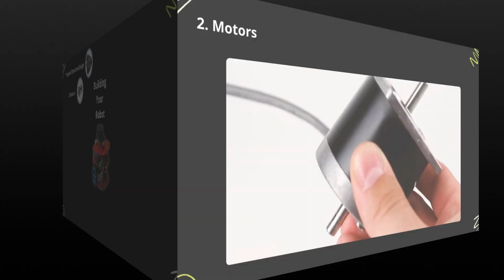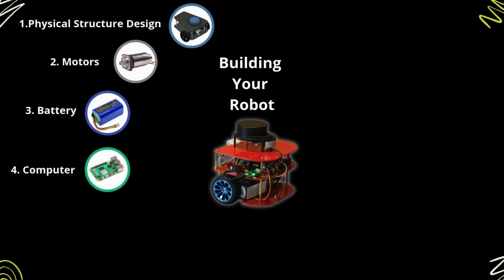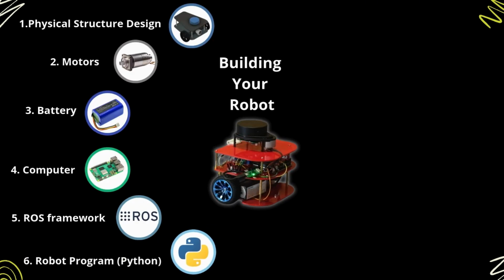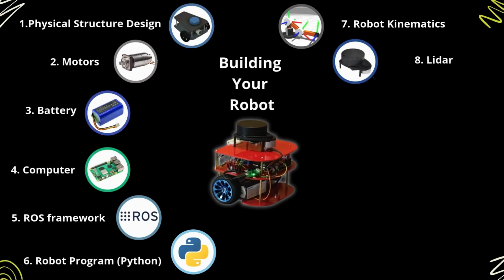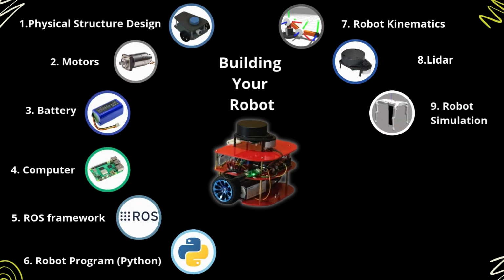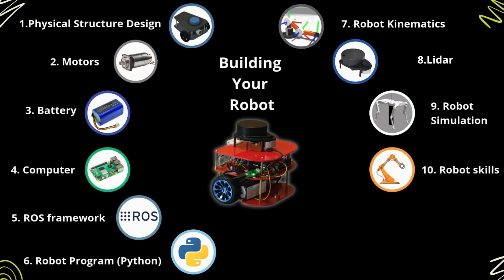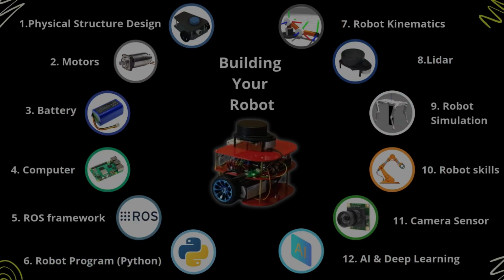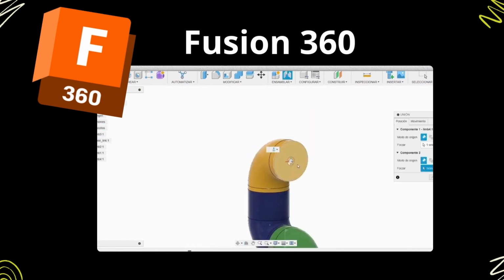Building Your First ROS 2 Robot Ep.2: 12 Steps of Guidance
In this series, Rick Tellez, the CEO of The Construct, will teach you how to become a robotics expert—from building robots to programming them! Whether you're just starting out or looking to improve, this series will set you on the right path to a successful career in robotics.

In this episode, let's explore the 12 steps to building a ROS 2 robot, from design to AI basics.

If you want to become a robotics developer ready to work at any top robotics company in just 6 months, check out the Robotics Developer Masterclass at: roboticsdeveloper.ai